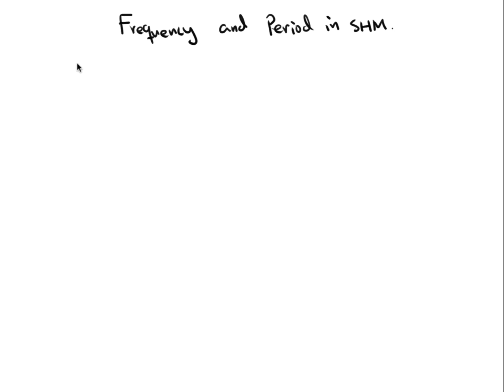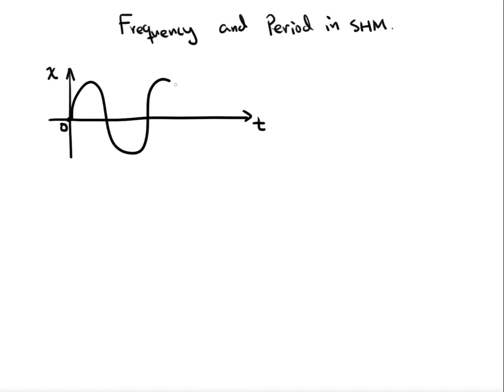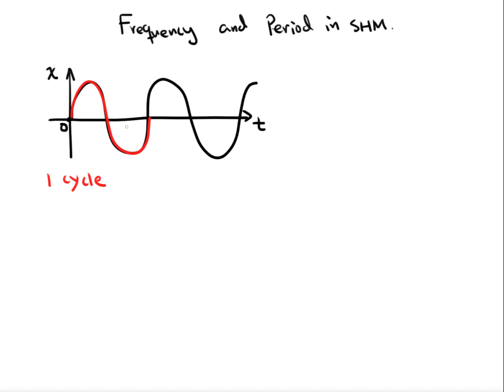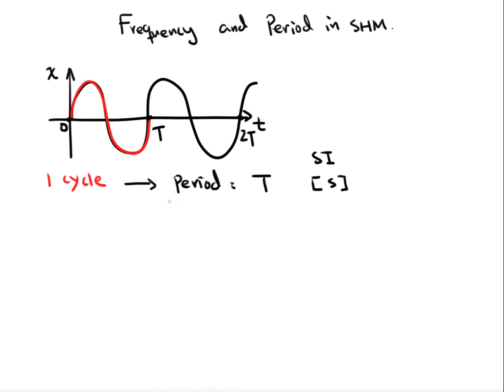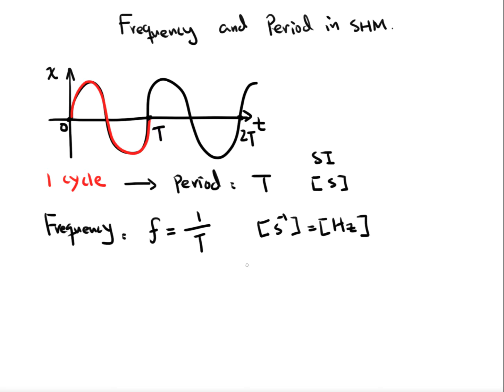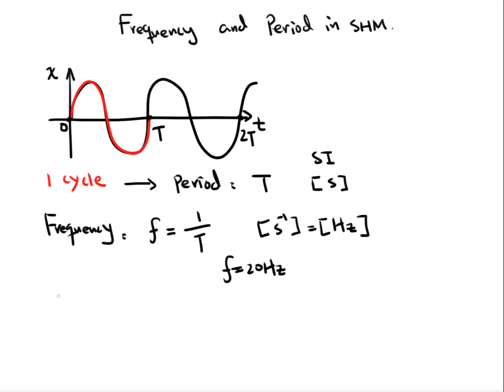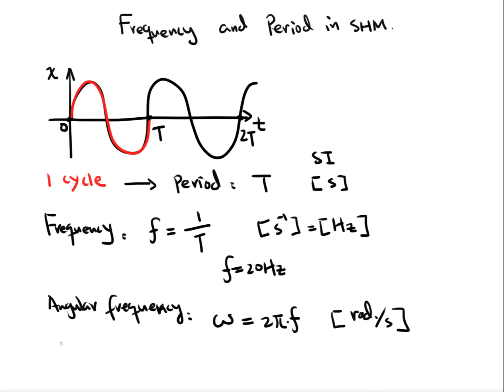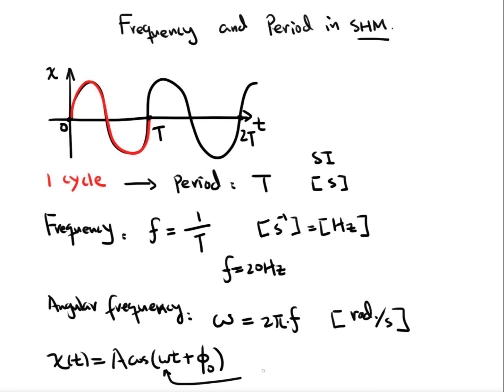Frequency and Period in Simple Harmonic Motion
We discuss frequency and period definition in a simple harmonic motion. For more physics content, please download "Physics Master" App from the Apple App Store.